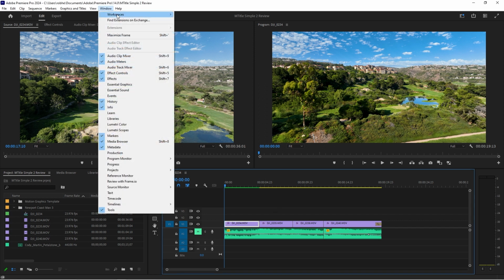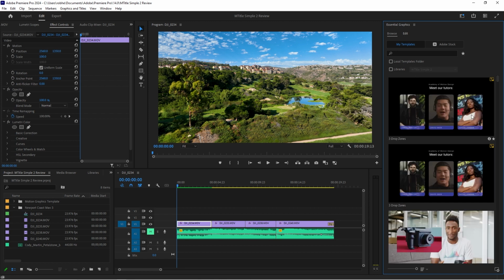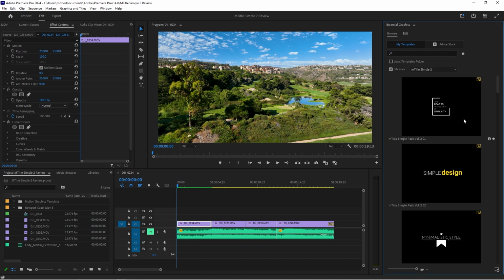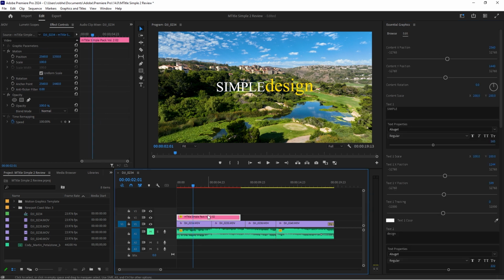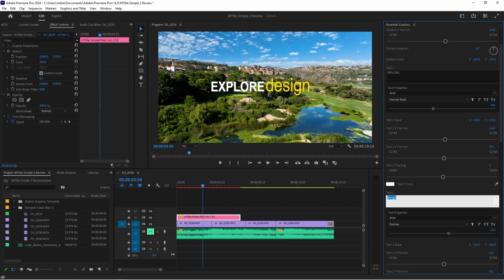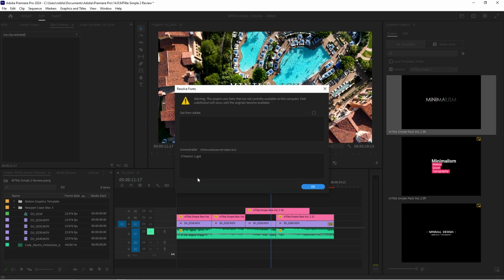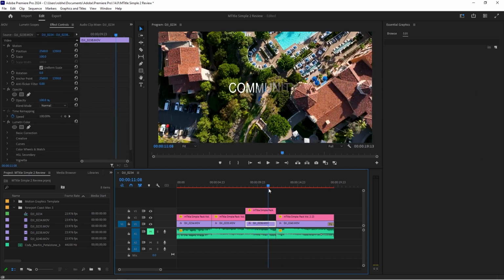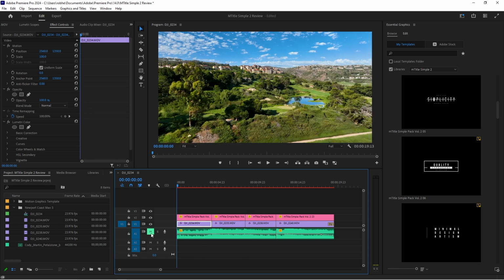MotionVFX mTitle Simple Pack 2 Review - Premiere Pro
In this video I take a look at the MotionVFX mTitle Simple Pack 2 plug ins for Premiere Pro.

Main Camera
Favorite Lens
Vlogging Camera
Drone 1
Drone 2
Desk Key Light
Softbox For Desk Light
Desk Mount Light Stands